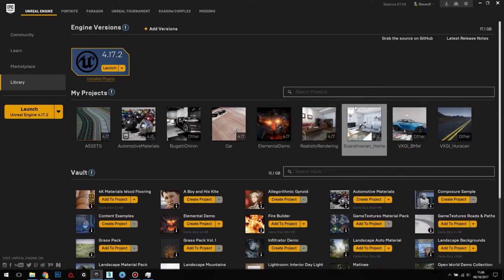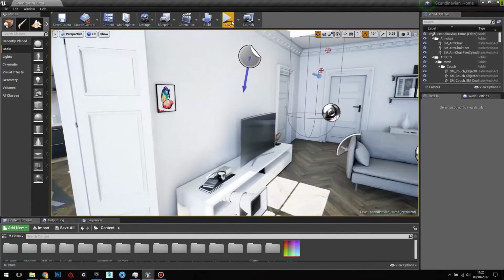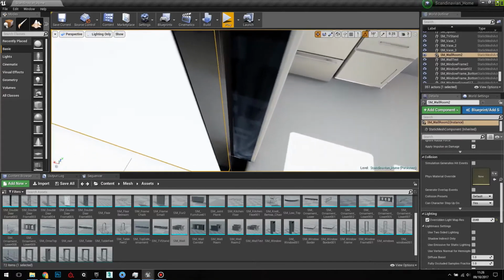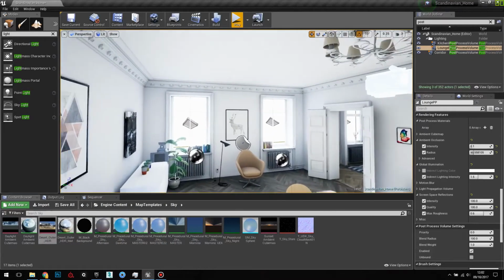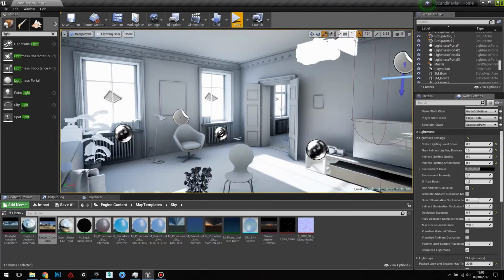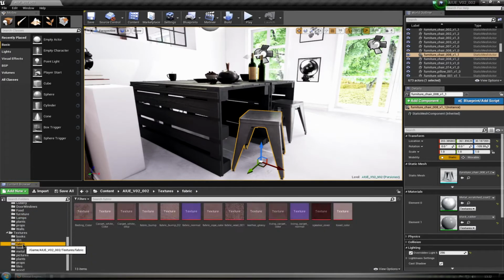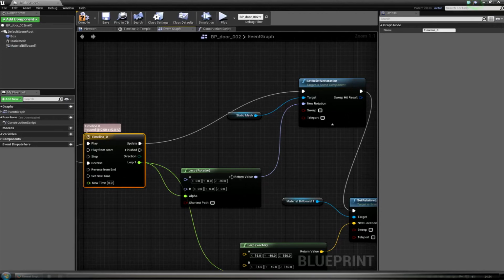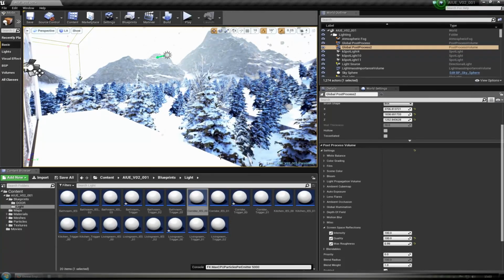Hướng dẫn Unreal Engine 4